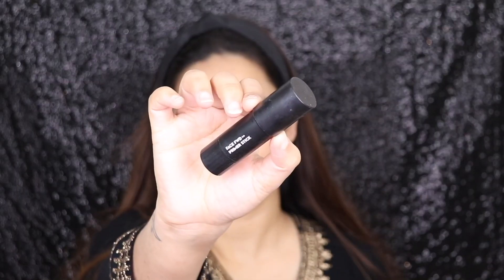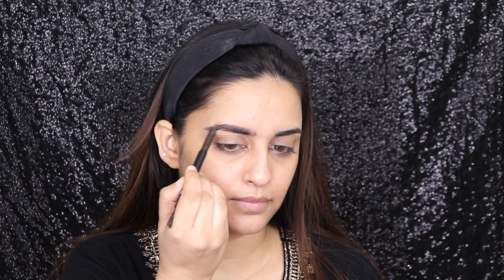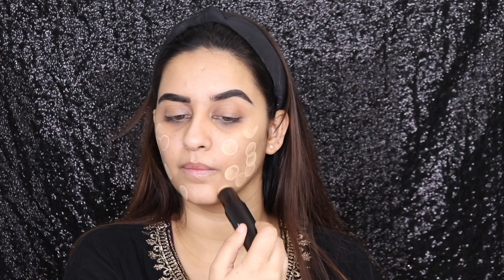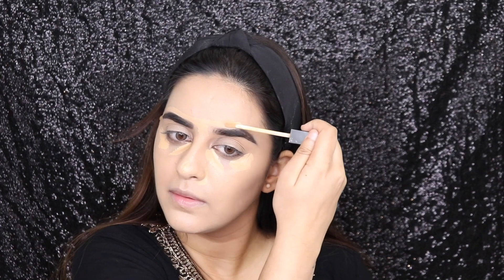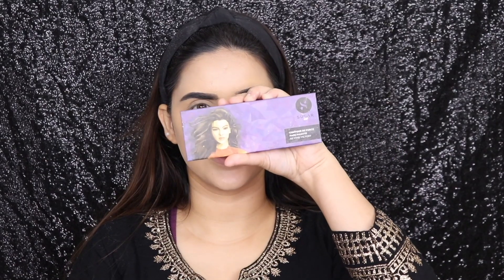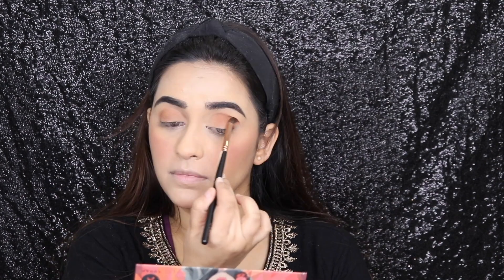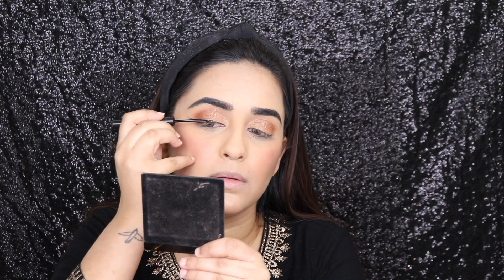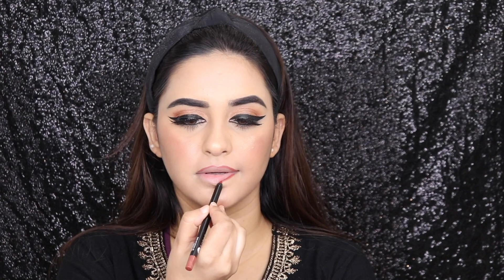KAREENA KHAN KAPOOR KURBAAN MOVIE INSPIRED LOOK | CELEBRITYRECREATION.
Hi Glow fam! wishing you a very happy new year. 🥳
you guys love watching my recreation videos, so I thought of coming up with a one brand recreation video using all @SUGARCOSMETICS PRODUCTS.